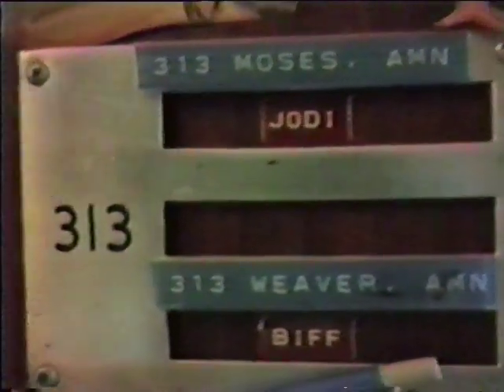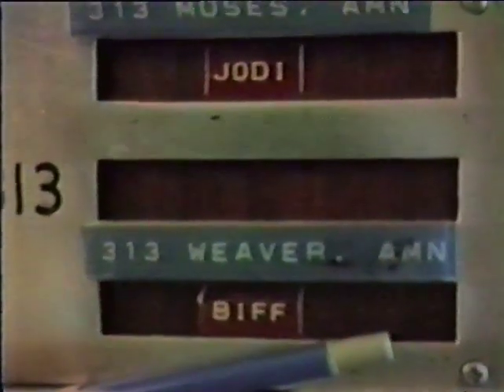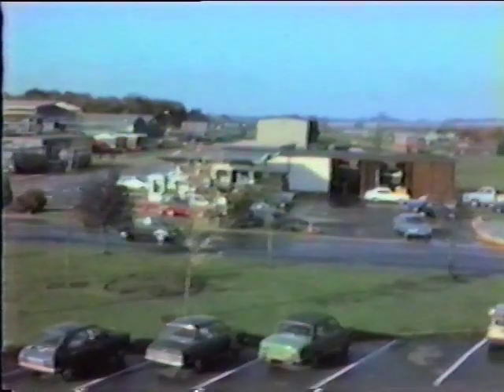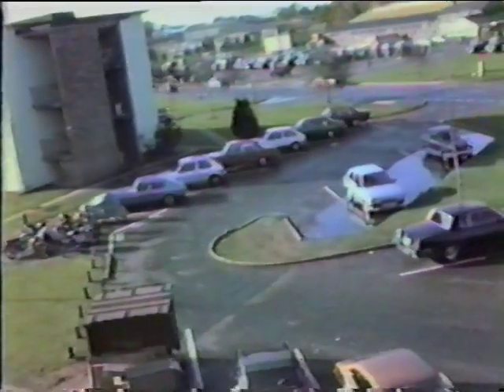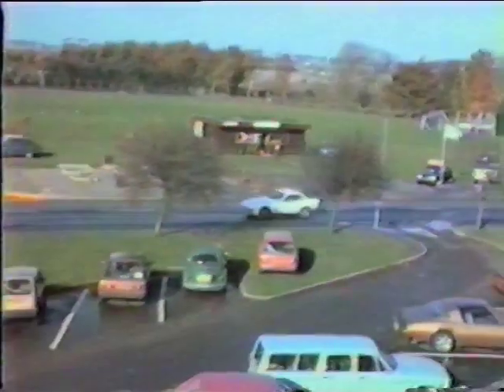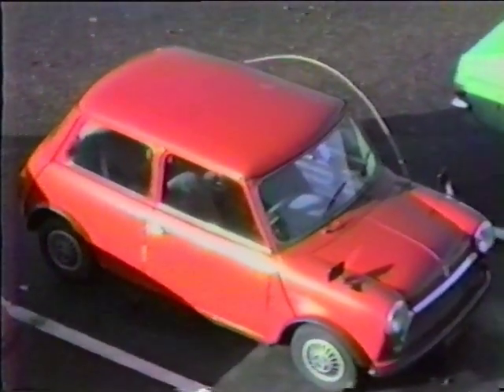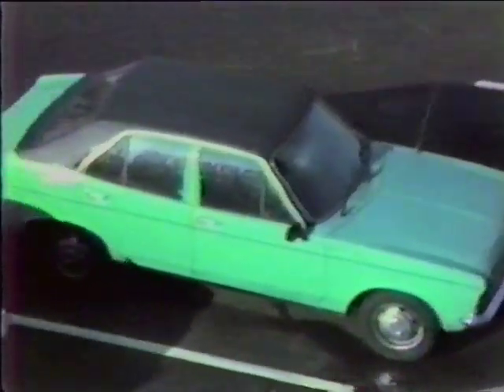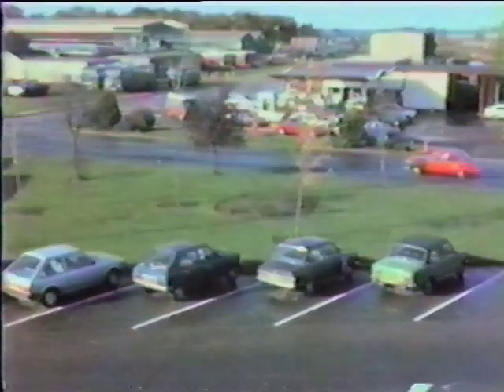VHS 011 1 - Tour of 313 dorm room.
Tour of 313 dorm room.